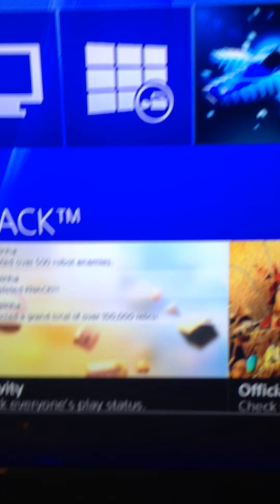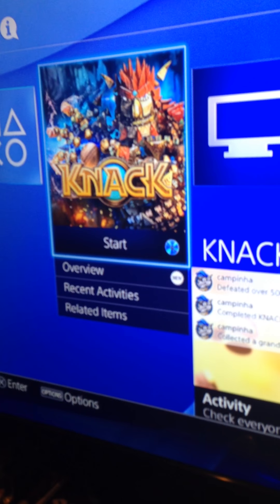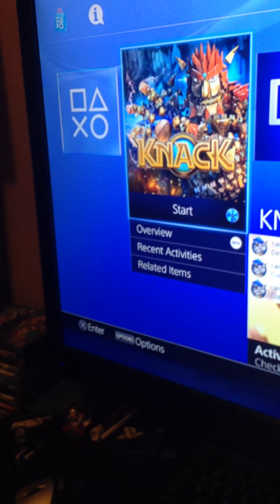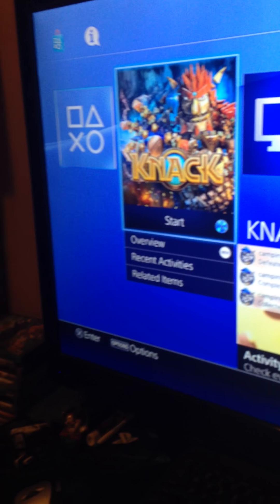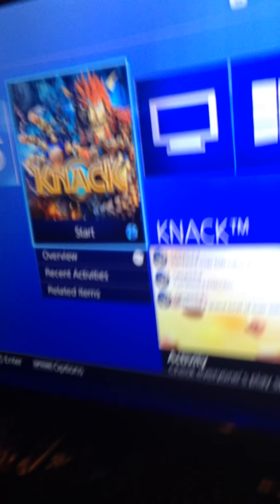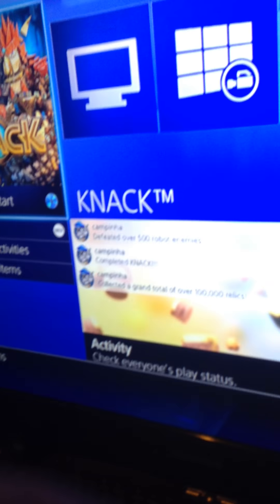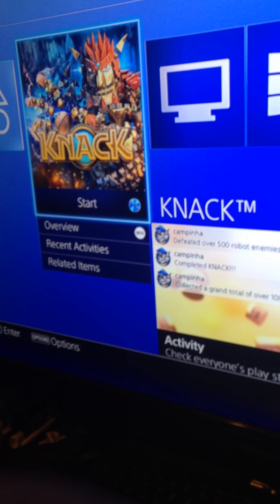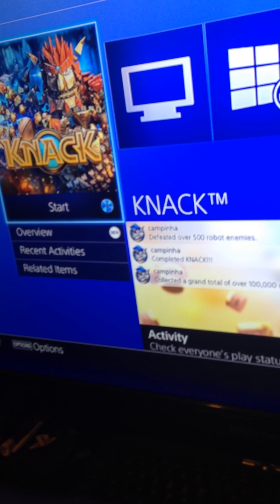ps4 fan loud ways to fix